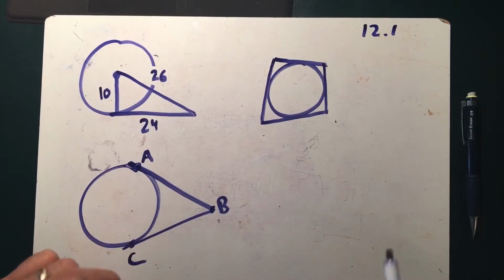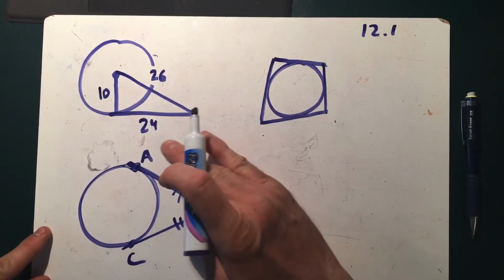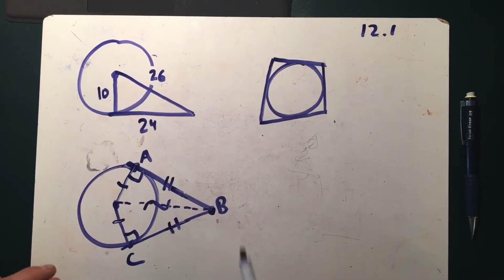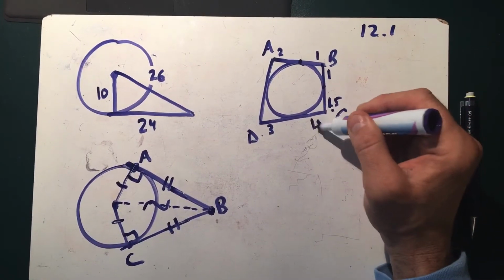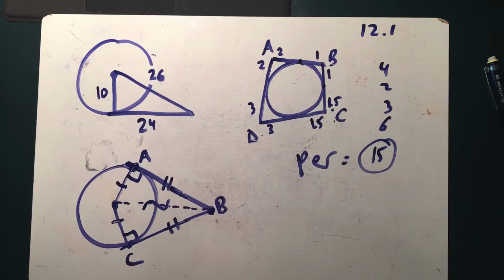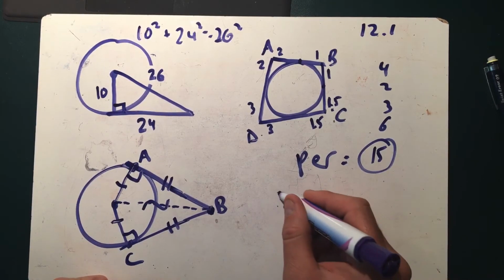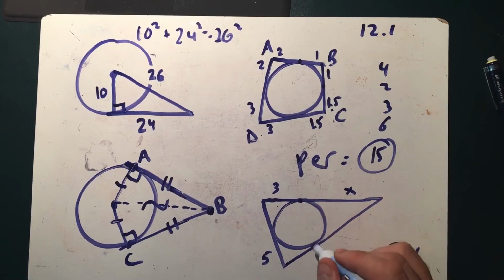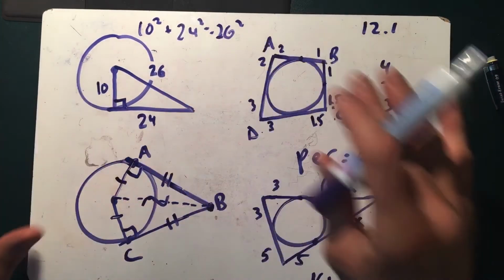12.1 Day TWO